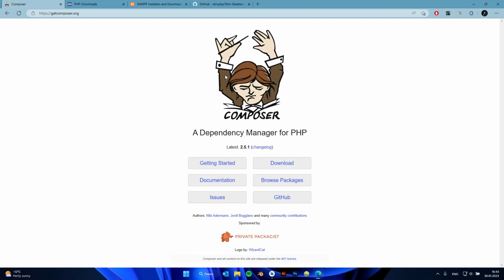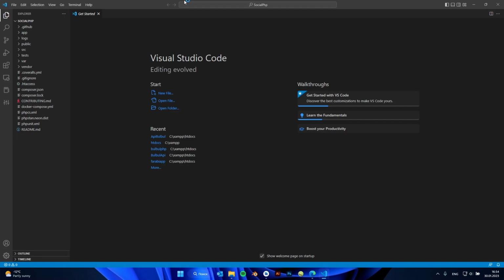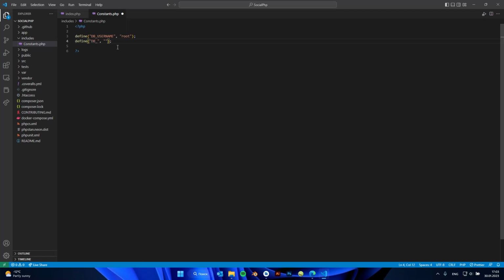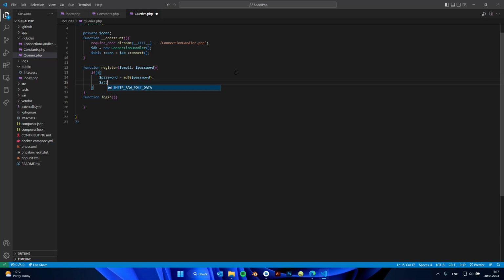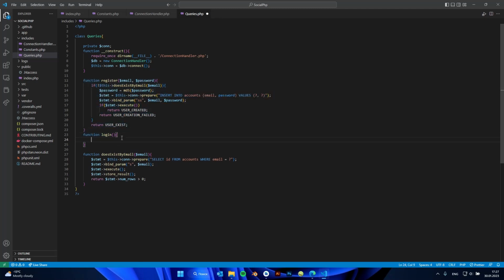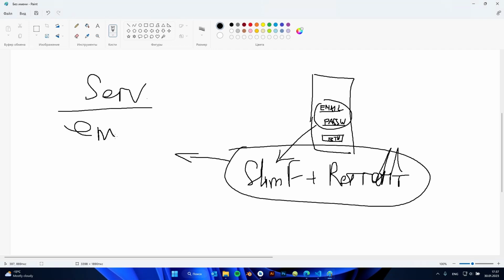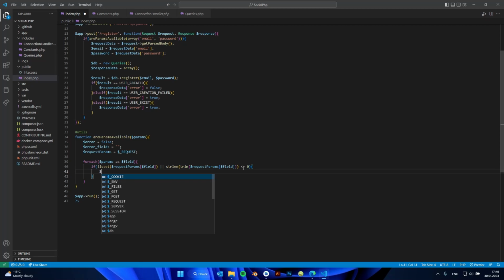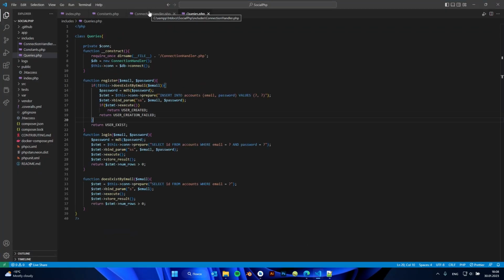Android Studio - SOCIAL MEDIA APPLICATION TUTORIAL (JAVA) - 02 - PHP & MySQL.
Will be glad for your support! Videos will be out possibly every day!

✍️Timecodes:
0:00 Installing necessary tools.
05:51 Creating a database.
14:20 editing index.php file.
18:40 Constants.php file.
23:00 About MySQL queries.
25:30 Connecting the database.
32:45 Creating Register method.
52:40 A mini-sketch-scheme of our backend.
1:03:00 Completing Register method inside index.php.
1:10:55 About ports.
1:14:00 Postman testing.

What I am going to use in this playlist course?
- Android Studio, PHP & MySQL + XMPP.